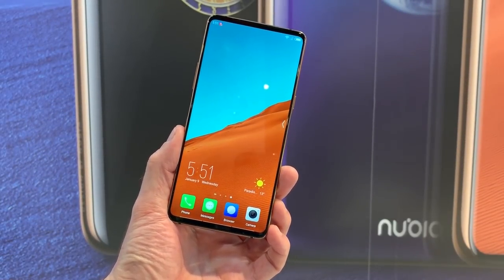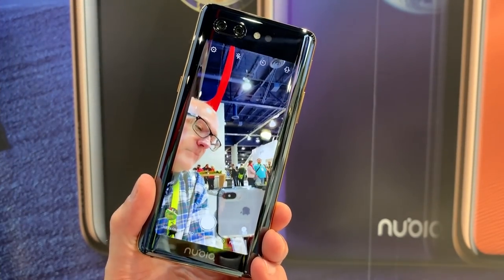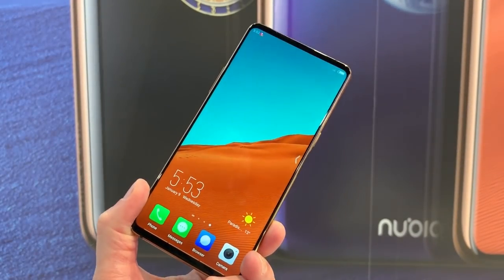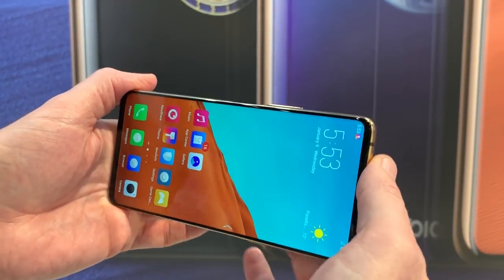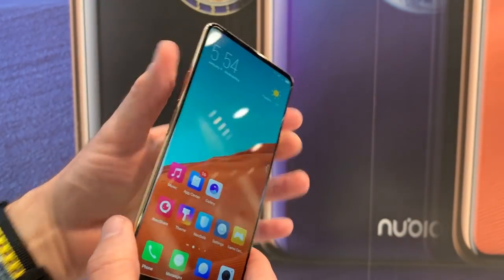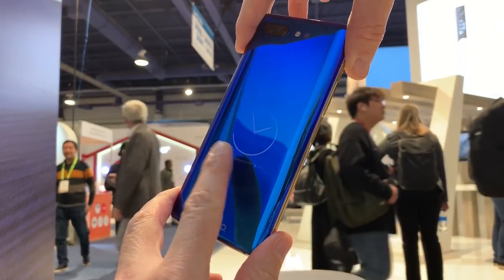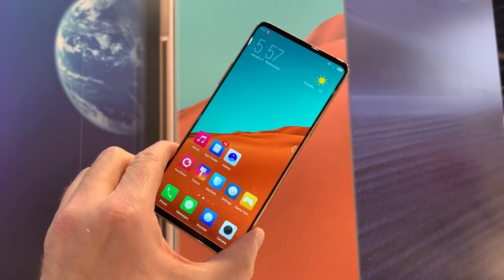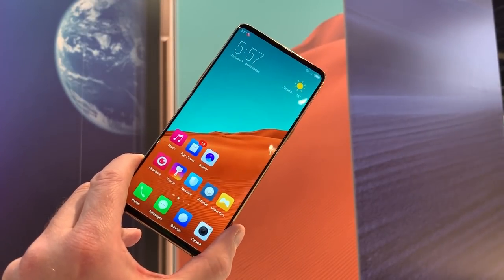Nubia X - Hands On at CES 2019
Nubia, the Chinese smartphone company that became independent from ZTE in 2015, has an alternative to the continuing problem of what to do with the selfie camera on phones without bezels around the screen. Oppo and Vivo use motorized cameras, Honor uses a punch hole display, and many others use a notch. For the Nubia X. Nubia uses the rear camera for your selfies, and a second screen to see what you’re doing.

Here’s how it works. When you want to take a selfie, you flip the camera around so you’re looking at the rear lenses, and a second screen under the glass on the back of the phone illuminates, ready to work in the normal way. It seems like massive over-engineering to solve the problem, and it arguably is, but the implementation is so neat and the additional use cases compelling, that such deliberately flashy tech can be forgiven.

The outrageous design cannot be ignored. The 5.1-inch, 1,520 x 720 pixel screen on the back of the Nubia looks fabulous, almost like it’s etched in due to being set further under the surface than we’re used to seeing. It’s not as high resolution as the 6.2-inch, 2,280 x 1,080 pixel front screen, which is an LCD rather than the OLED on the back.

Rather than solely be used for selfies, the screen on the back can replicate everything that’s on the front screen, or be used to display a single app. You could be gaming on the front screen and have messages open on the back, for example. For gaming, the second screen can be tailored to provide a customizable control system — like the back of a PlayStation Vita — keeping your fingers free from interrupting the action around the front. For selfies, it uses the rear 24 and 16-megapixel sensors, which will always provide more impressive results than a single, smaller sensor above the screen. The selfies looked great, filled with detail. We expect them to work really well in low light as well, due to the larger sensors.

Despite the two screens the Nubia X is quite slim and lightweight. The 8.4mm thickness is manageable, and at 181 grams, it’s lighter than an iPhone XS Max. The screen around the front looks very big, mostly because of the tiny bezels all around the edges. Like its competitors, the Oppo Find X and the Vivo Nex S, it looks futuristic and is sure to attract admiring glances. The Nubia X comes in some bright, eye-catching colors too, including the blue and gold seen here.

While we think the technology is great, and love the daring design decision to add a second screen, the Nubia X has some other changes that are less successful. There are two fingerprint sensors on the phone, both of which are side mounted — on the left and right — and they both have to be used at the same time to unlock the phone. Nubia said twice the fingerprints means twice the security, but there are days where picking up the phone and using both thumb and forefinger to unlock it is inconvenient.

The other issue with the Nubia X is the software, and the transition between front and back screens. This can be done automatically, and most of the time it’s fine, but the accelerometer wasn’t all that sensitive and would miss our hand turns. There were alternative ways to swapping between screens, but these did not operate very well when demonstrated to us, and were confusing to understand.

Technically the Nubia X is a flagship phone from early to mid 2018, as it has a Snapdragon 845 processor and either 6GB or 8GB of RAM. The battery has a 3,800mAh capacity, uses Quick Charge 4.0 through a USB Type-C, and the body is wrapped in Gorilla Glass. The Nubia X is not available in the U.S., and has only been released in China at the moment, where it costs around $500.